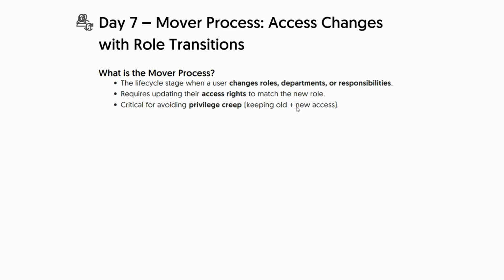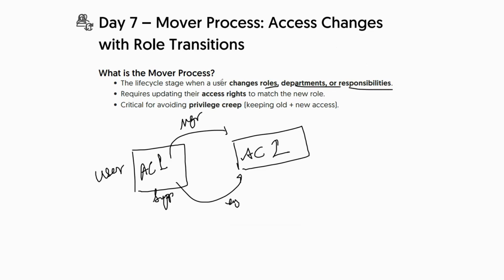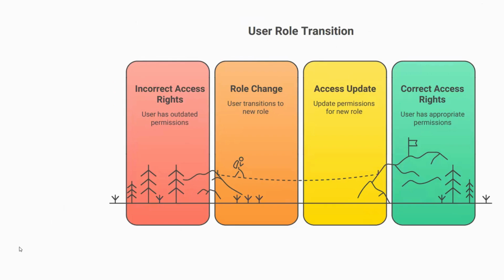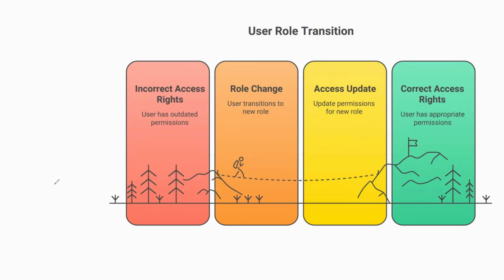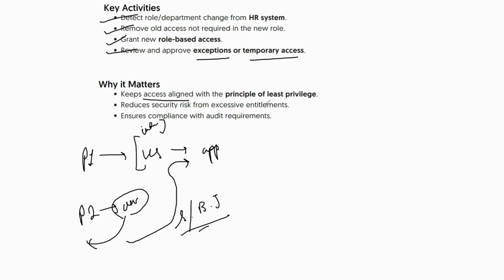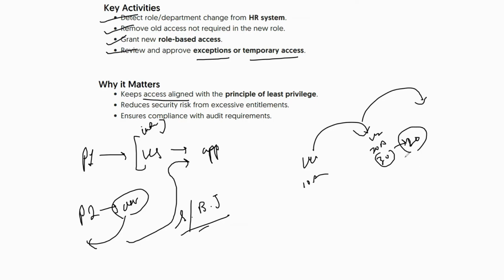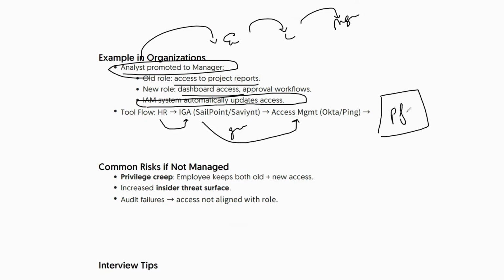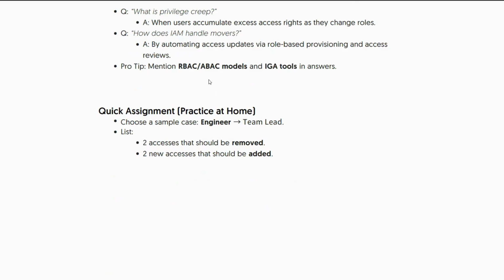Day 7 | 30 Days of Identity Fundamentals: Mover Process – Access Changes with Role Transitions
Welcome to Day 7 of our 30 Days of Identity Fundamentals series!

Today we cover the Mover Process — what happens when a user’s role changes inside an organization. This is one of the most critical parts of the User Lifecycle Management (ULM) framework.

In this session, you’ll learn:
🔹 What the Mover Process is and why it matters
🔹 How access rights need to change when employees switch departments, get promoted, or move into new roles
🔹 Key challenges (excess access, role creep, orphaned accounts)
🔹 Best practices for secure, automated access transitions

The Mover Process ensures least privilege, compliance, and security continuity in IAM. By mastering it, you’ll understand how organizations adapt access dynamically as people’s responsibilities evolve.